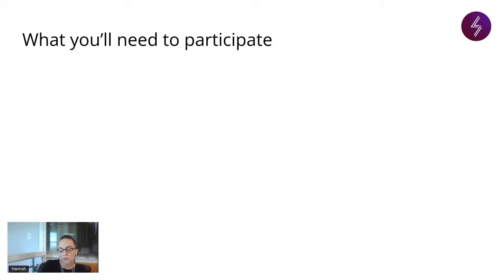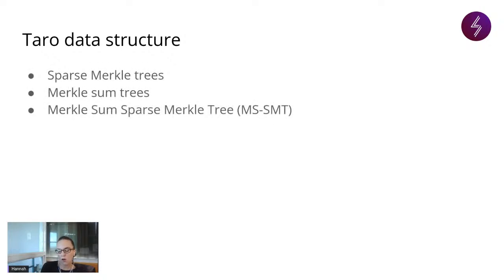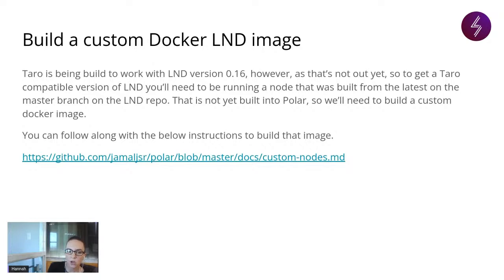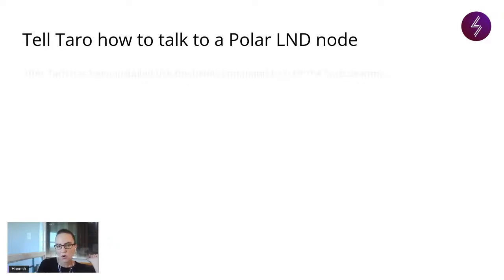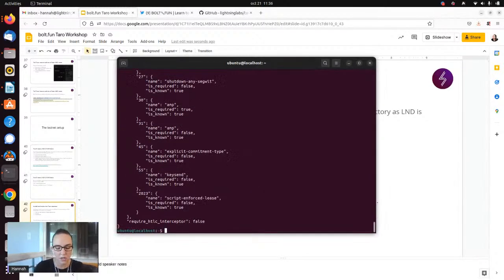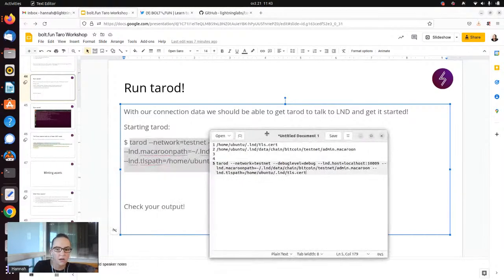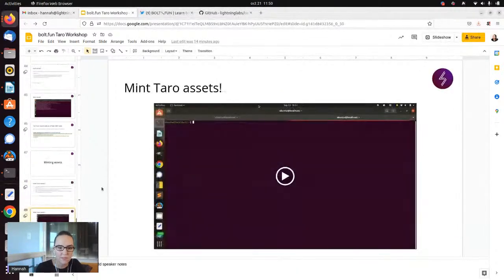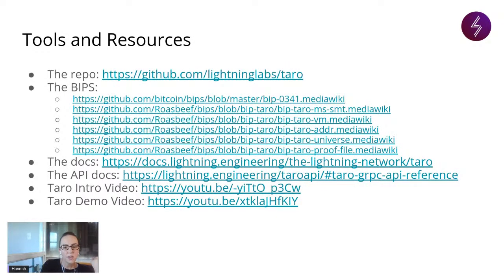Building on Taro, a Taproot-powered protocol for issuing bitcoin assets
In this 'Tokens on Bitcoin' workshop, Hannah Rosenberg (Lightning Labs) gives a deep dive into how developers can get started building on Taro and issue assets on this taproot-powered protocol.

*About Taro*
Taro is a new Taproot-powered protocol for issuing assets on the bitcoin blockchain that can be transferred over the Lightning Network for instant, high volume, low fee transactions. At its core, Taro taps into the security and stability of the bitcoin network and the speed, scalability, and low fees of Lightning.

Taro relies on Taproot, bitcoin’s most recent upgrade, for a new tree structure that allows developers to embed arbitrary asset metadata within an existing output. It uses Schnorr signatures for improved simplicity and scalability, and, importantly, works with multi-hop transactions over Lightning.

Throughout Bitcoin's history, there have been a number of proposals with regard to bringing assets to the Bitcoin blockchain. Taro advances those ideas by focusing on what Taproot enables in that realm. With a Taproot-centered design, Taro can deliver assets on Bitcoin and Lightning in a more private and scalable manner. Assets issued on Taro can be deposited into Lightning Network channels, where nodes can offer atomic conversions from Bitcoin to Taro assets. This allows Taro assets to be interoperable with the broader Lightning Network, benefiting from its reach and strengthening its network effects.